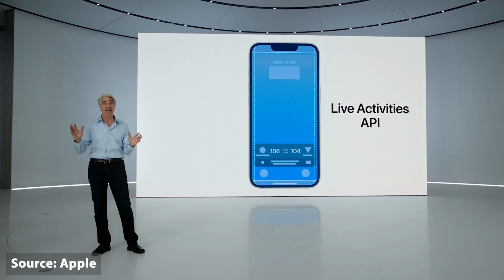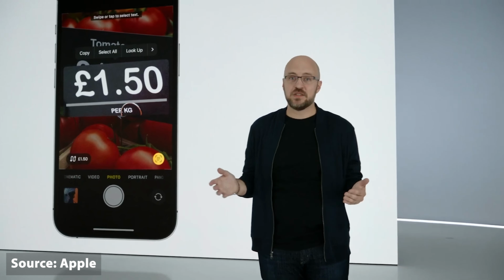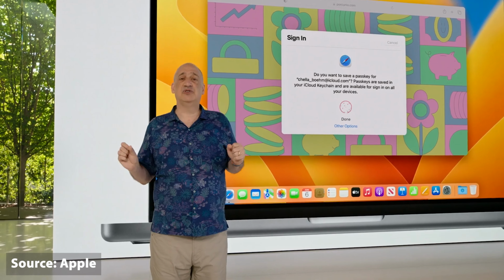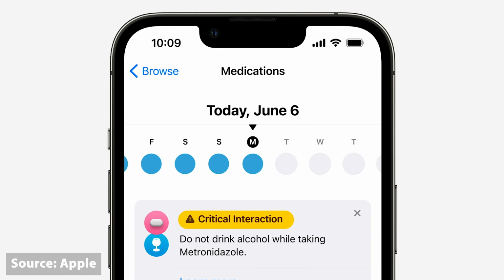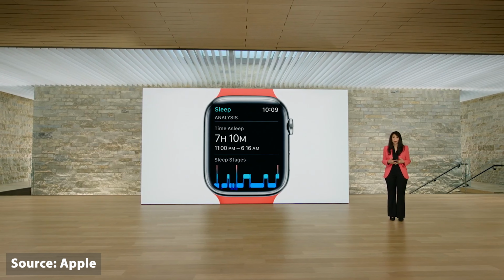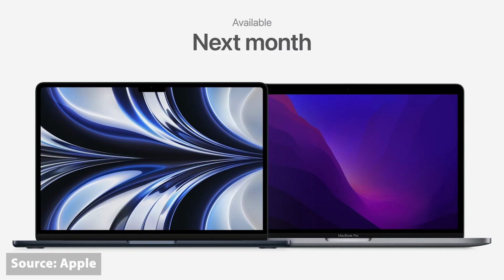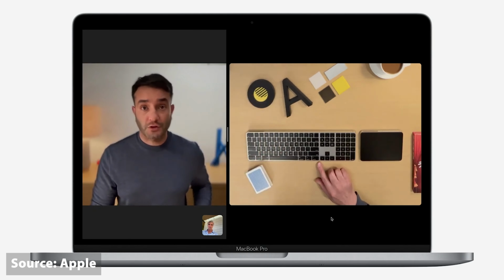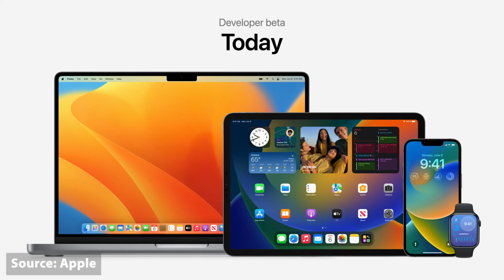WWDC 2022 Recap: Check out What's new!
Check out what’s coming from Apple next in this recap of Apple’s WWDC 2022 event! M2 Macs, iOS 16, WatchOS 9, OS Ventura, and so much more!

P.S. If you wanna follow the most boring IG ever! Follow me @cortney.gale

Timecodes ⏰ :
00:00 – Intro
00:26 – iOS 16
00:32 – Lock Screen updates
01:06 – Live Activities (new stuff!)
01:38 – iCloud updates
01:56 – Messages updates
02:32 – SharePlay updates
02:41 – Mail updates
02:53 – Live Text updates
03:17 – Visual Lookup updates
03:40 – Wallet updates
04:39 – CarPlay updates
05:09 – Safari updates
06:04 – Maps updates
06:25 – Family Sharing updates
06:43 – Dictation updates
06:47 – Home updates
07:38 – Fitness updates
07:51 – Health updates
08:02 – Safety Check feature (new stuff!)
00:39 – WatchOS 9
10:18 – Sleep updates
10:43 – M2 Macbook Air (new stuff!)
11:34 – M2 Chip (new stuff!)
12:47 – Macbook Pro 13-inch updates
13:21 – MacOS Ventura
13:45 – Stage Manager (new stuff!)
14:17 – Continuity (new stuff!)
14:59 – Safari updates
15:16 – Spotlight updates
15:39 – iPadOS 16
15:55 – Freeform (new stuff!)
16:13 – Stage manager on iPad (new stuff!)
16:40 – Desktop Class Apps
17:08 – Final thoughts

My Gear🎬:
Camera lens
Camera bag
Wireless Mic
Shotgun Mic
Audio Recorder
Phone rig
On Camera Light
Softbox Lights